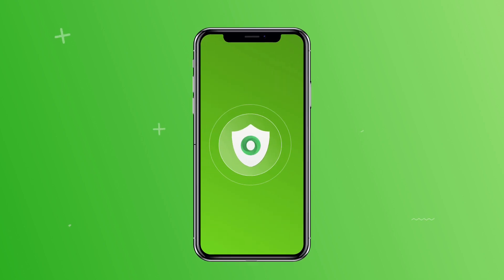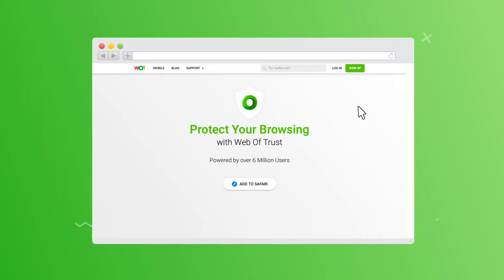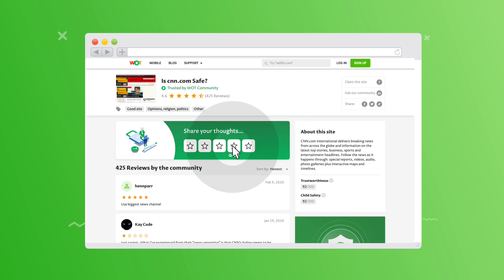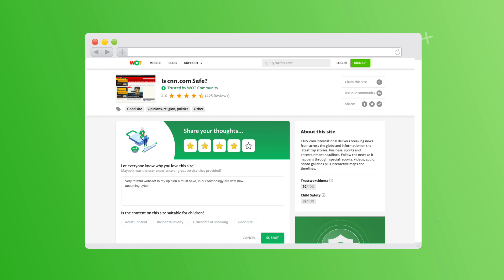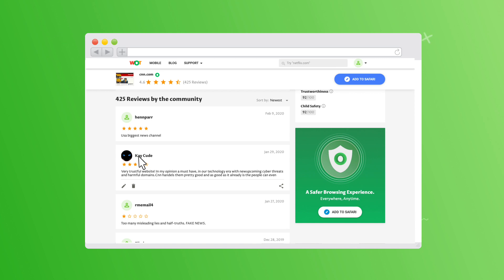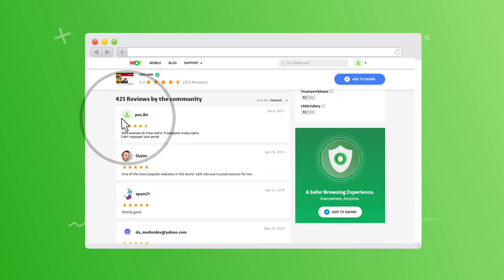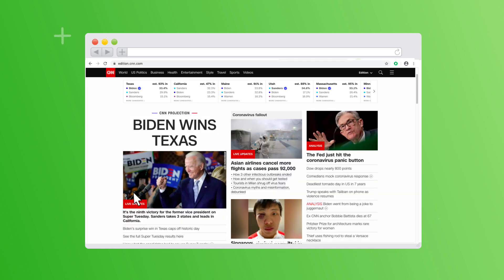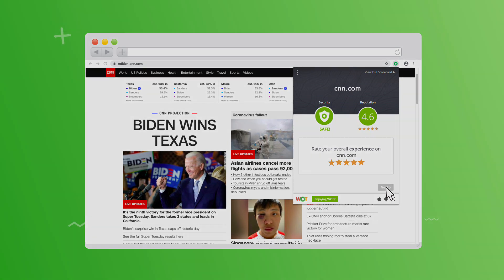Web Of Trust | How to rate a website on WOT?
To help make the internet safer, today we’re going to show you how to rate a website on WOT and the benefits that rating websites provide.